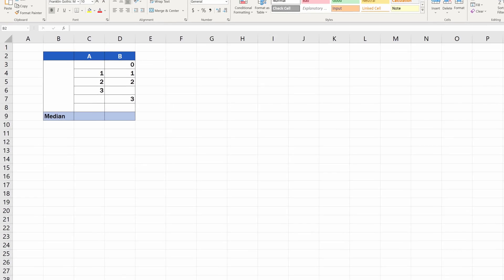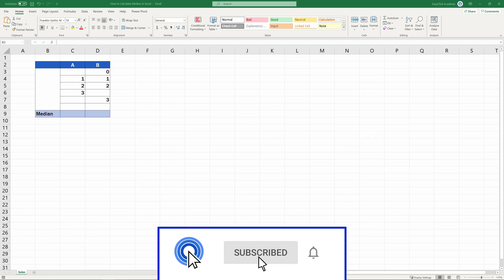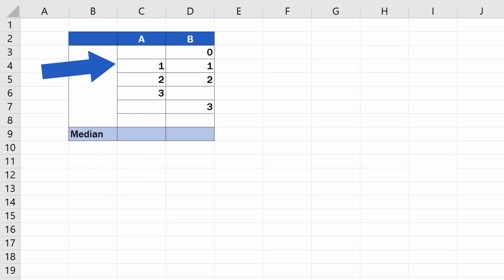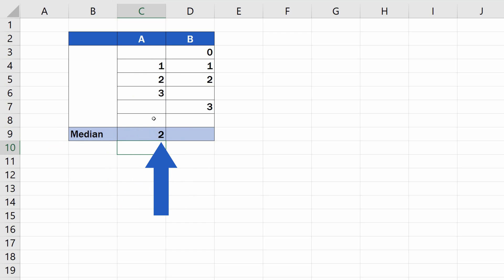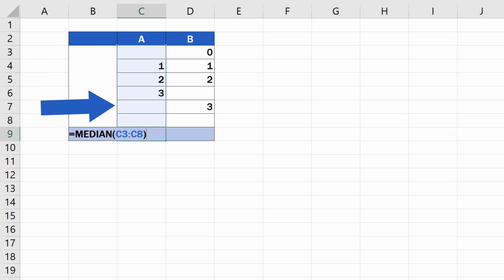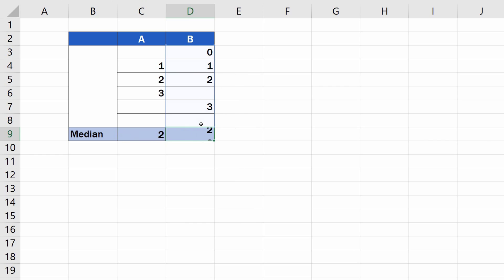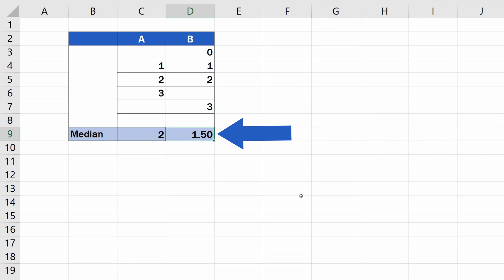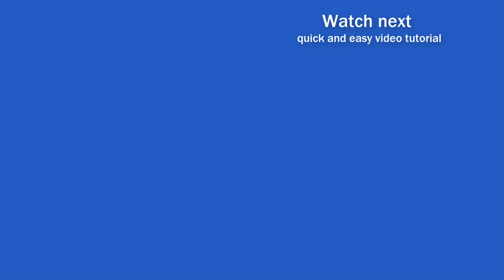How to Calculate the Median in Excel (Quick and Easy)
In today’s video tutorial, we’re going to go through how to calculate the median in Excel. You’ll see a quick and easy way to find out the midpoint in any set of numbers. Let’s start!

Don’t miss out a great opportunity to learn:

How to Calculate the Weighted Average in Excel (Using the Function SUMPRODUCT)

⏱️Timestamps⏱️
0:00 Intro
0:28 How to Calculate the Median in Excel
1:25 Calculating the Median with Blank Data Cells
1:40 How to Find Out the Median with Accuracy

Transcription How to Calculate the Median in Excel (Quick and Easy)